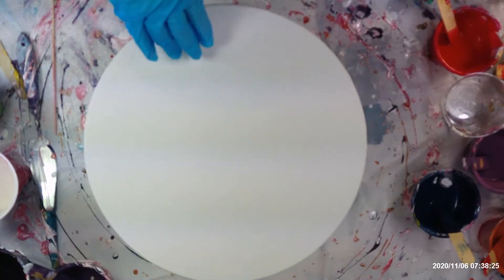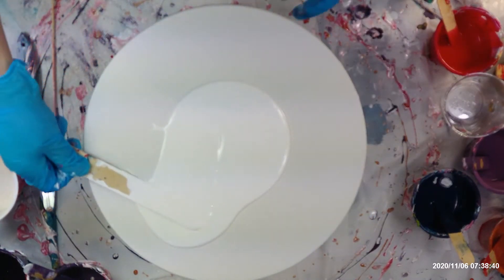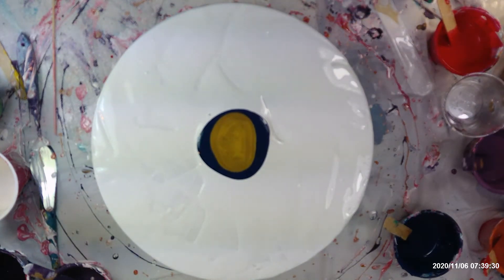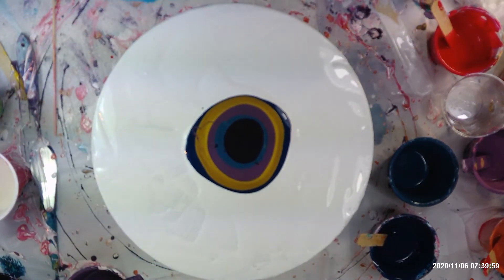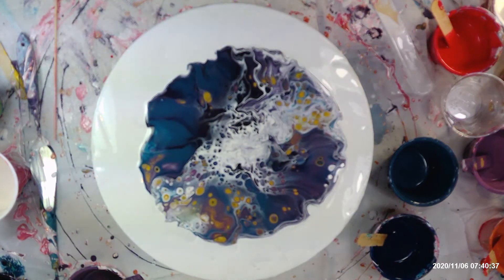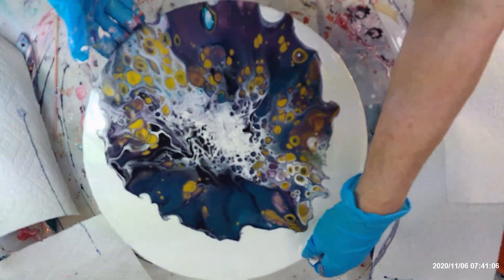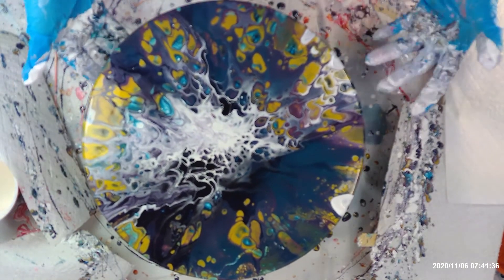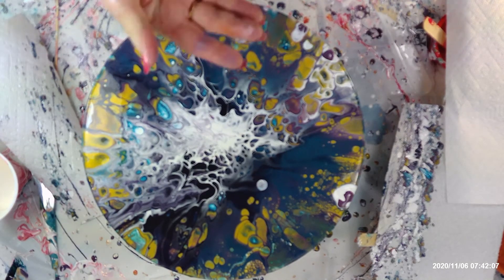# 362 SPACE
13" ROUND CANVAS
COLORS. BLUES/GOLD/BLACK/WHITE/GRAY
EXPERIMENTAL  ART